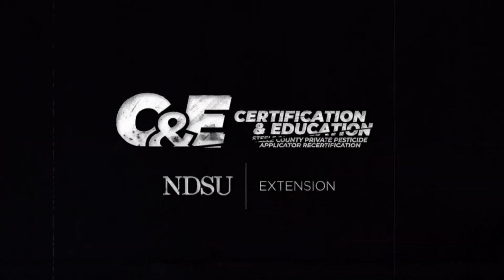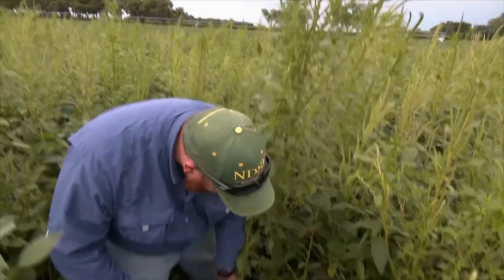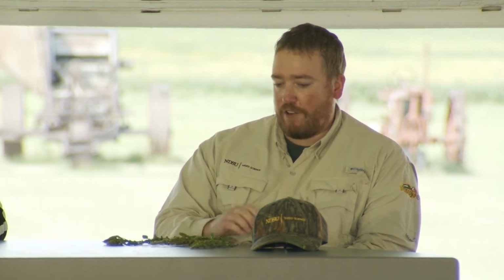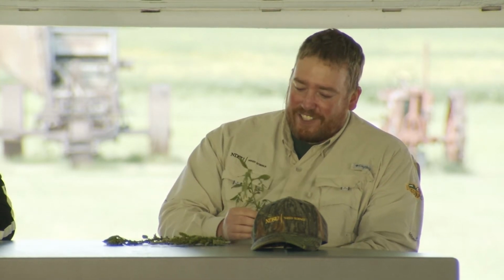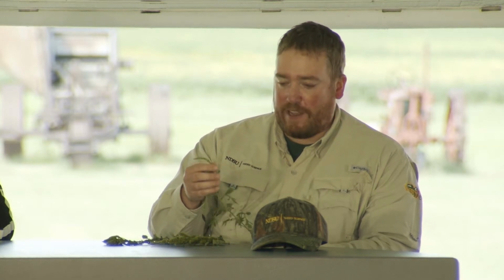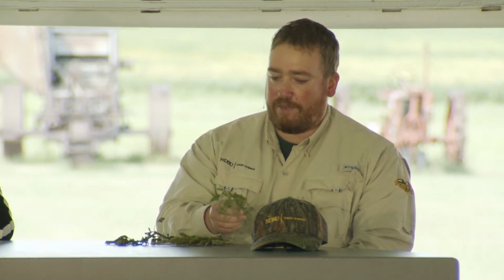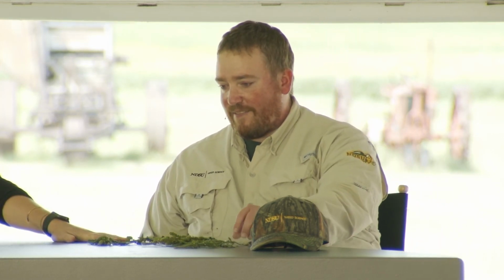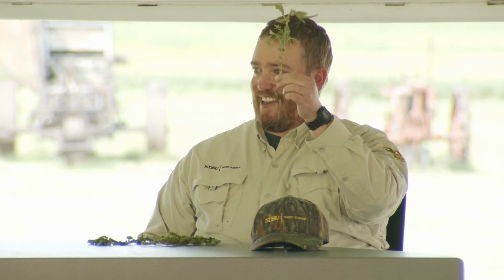NDSU Extension Crop & Soil Field Day - Weed Control